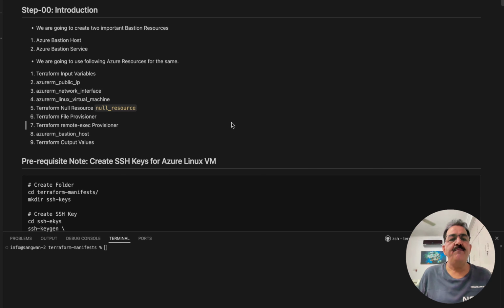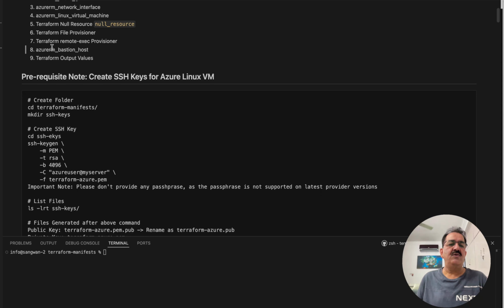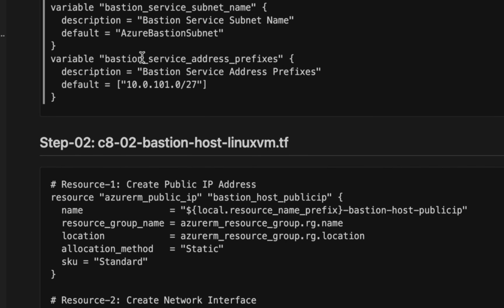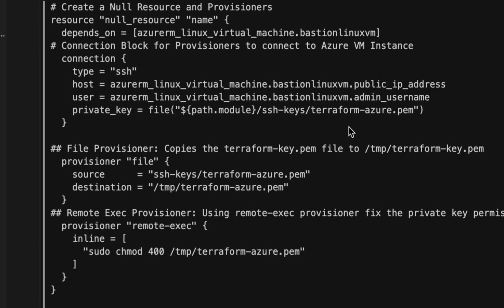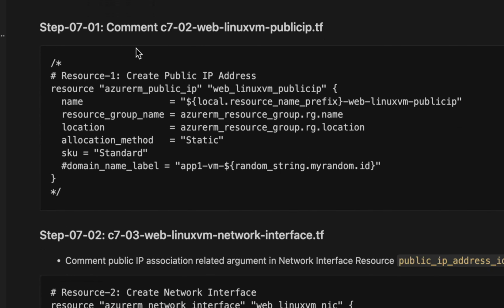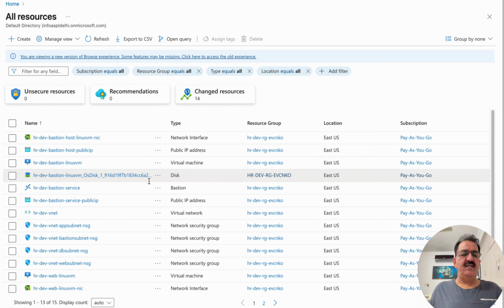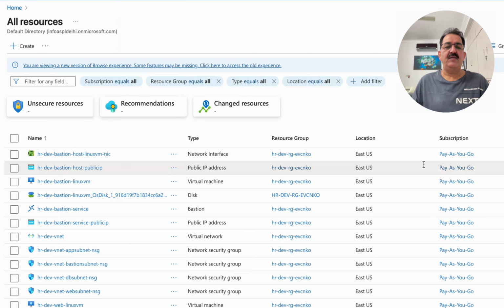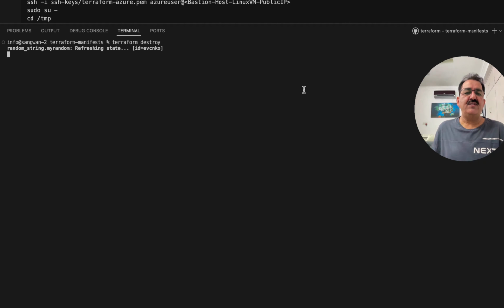My 30 Day Experiment with Terraform on Azure for Infrastructure as Code Changed Everything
Learn how to deploy secure Azure Bastion Host and Bastion Service using Terraform (Infrastructure as Code)! In this step-by-step tutorial, we’ll automate the setup of Azure Bastion resources to securely access your Azure VMs without exposing them to the public internet.

What You’ll Learn:
✅ Key Terraform Resources: Create azurerm_public_ip, azurerm_network_interface, azurerm_linux_virtual_machine, and azurerm_bastion_host.
✅ Provisioners: Use null_resource with file and remote-exec provisioners to transfer SSH keys securely to the Bastion Host.
✅ SSH Key Setup: Generate and configure SSH keys for Azure Linux VM access (no passphrase required).
✅ Bastion Service Deployment: Configure subnets, public IPs, and Azure Bastion Service with Terraform.
✅ Testing Connectivity: Connect to a private Web Linux VM via Bastion Host and Bastion Service.
✅ Cleanup: Destroy resources with Terraform to avoid unnecessary Azure costs.

Important Notes:
⚠️ Azure Bastion Service takes 10-15 minutes to deploy – patience is key!
⚠️ Ensure SSH key permissions (chmod 400) and avoid passphrases for compatibility.

Commands Covered:
terraform init | validate | plan | apply | destroy
ssh -i ssh-keys/terraform-azure.pem azureuser@IP
Chapters:
00:00 Introduction to Azure Bastion
01:25 SSH Key Setup for Azure VMs
03:40 Terraform Config for Bastion Host VM
07:15 Null Resource & File Provisioners
10:30 Deploy Azure Bastion Service
14:00 Connect to Web VM via Bastion Host/Service
18:20 Cleanup with Terraform Destroy